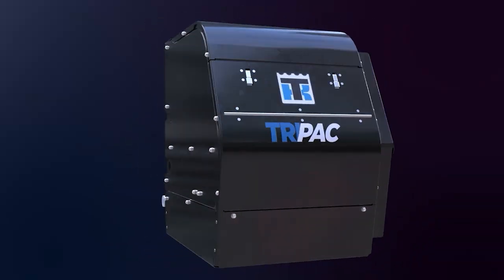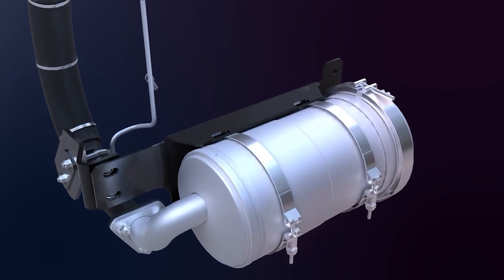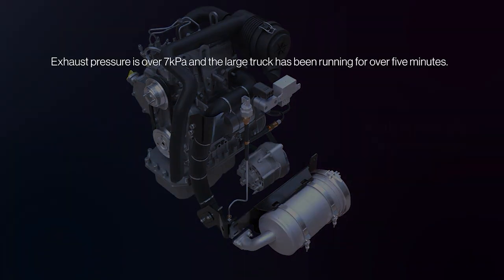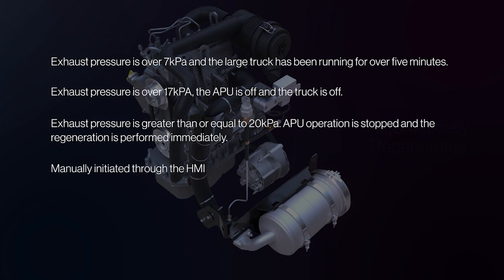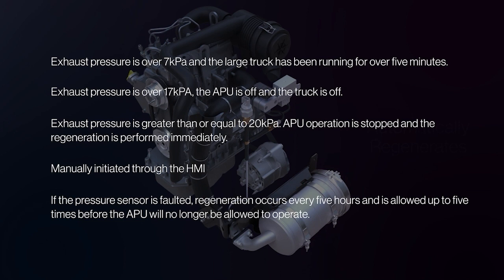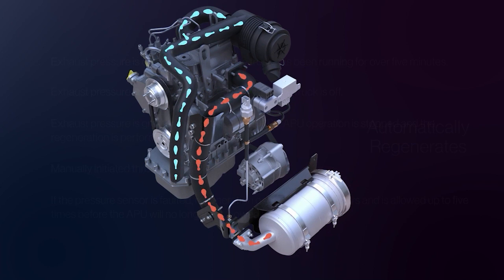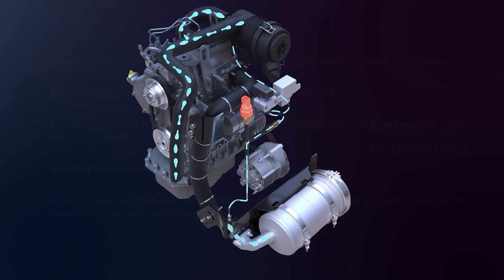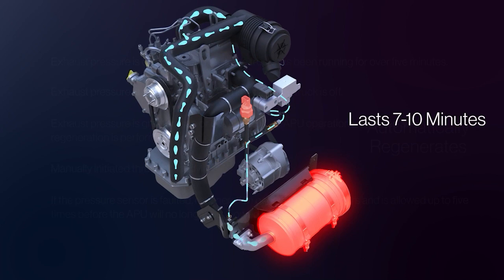TriPac 3: Aftertreatment Device (ATD) Overview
In this easy-to-follow animation, learn about the optional Aftertreatment Device (ATD) for your Thermo King TriPac 3 auxiliary power unit.